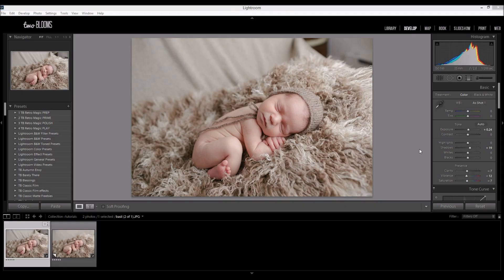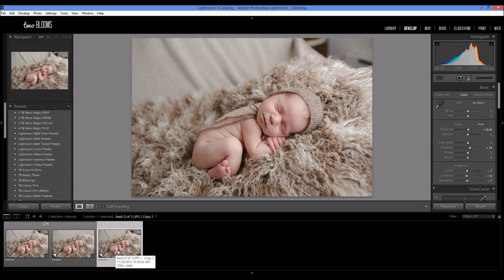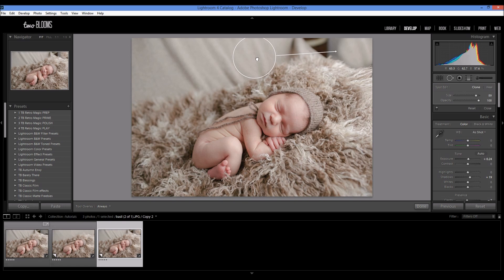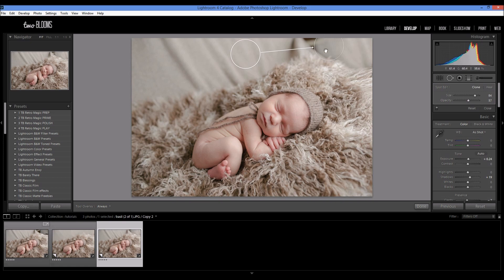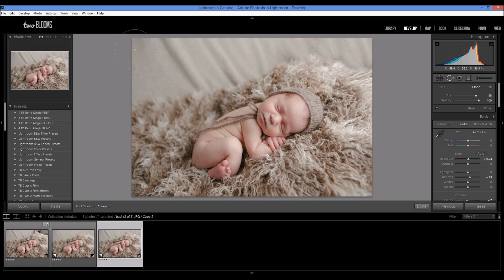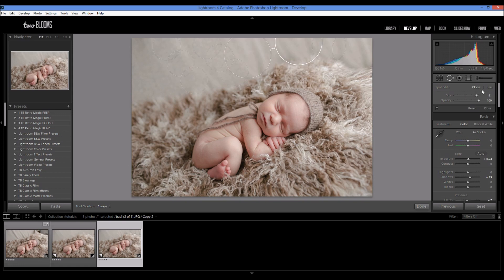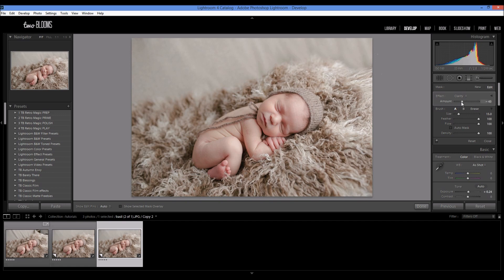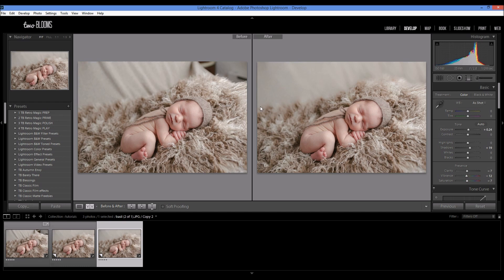Creating a blanket fade in Lightroom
If you are a studio photographer, you might be convinced that the only way to create a blanket fade in post-processing can be done in Photoshop.

Despite this perception, I am going to show you otherwise.

Creating a blanket fade in Lightroom can be done just as beautifully with a little effort, time, and practice.

With the right tools and knowledge, you will be able to start and finish all of your studio work in Lightroom, which is only going to save you time in the long run!